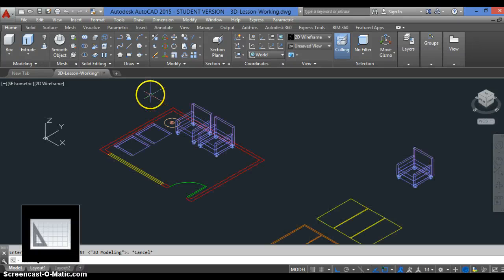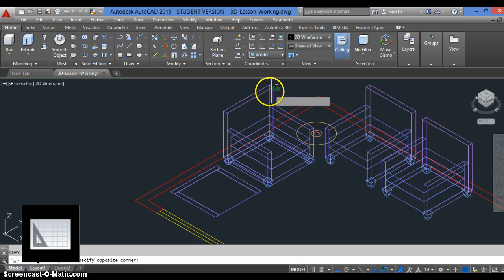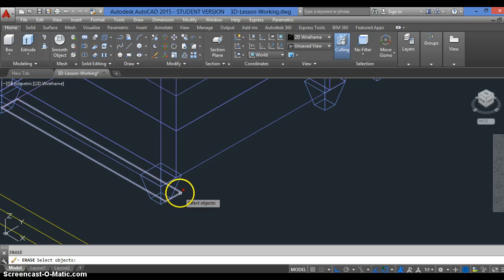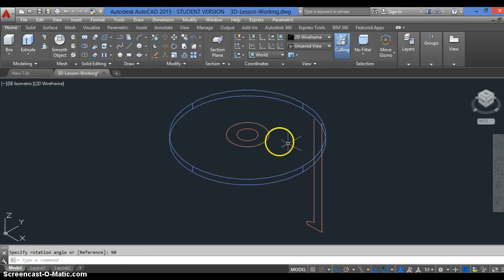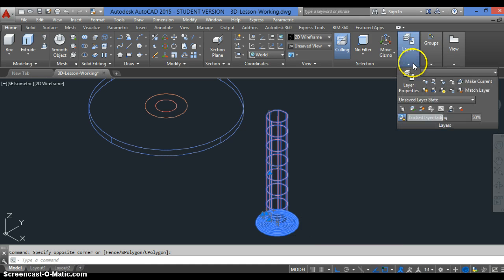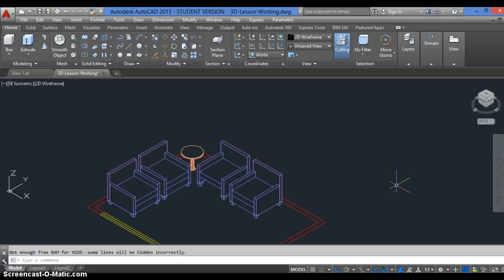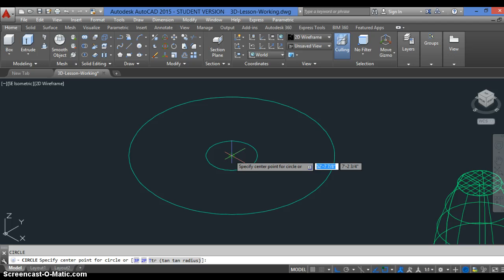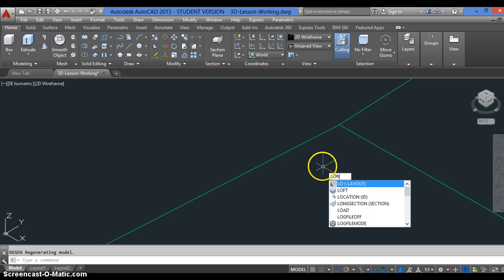3D for Studio Part 2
3D for Studio Part 2